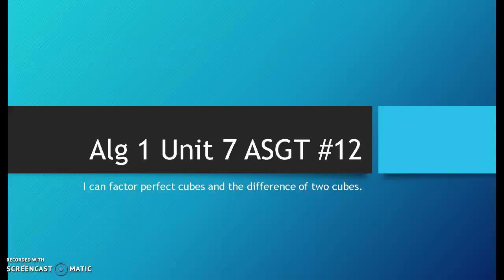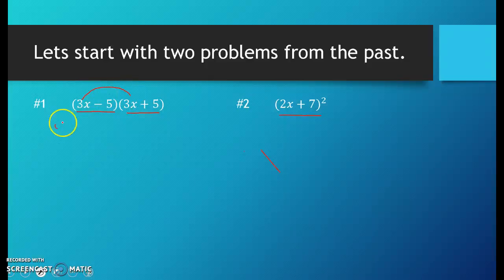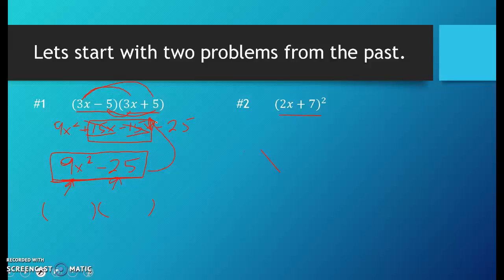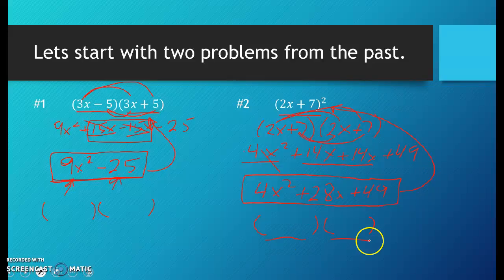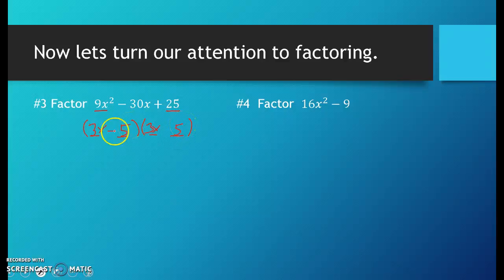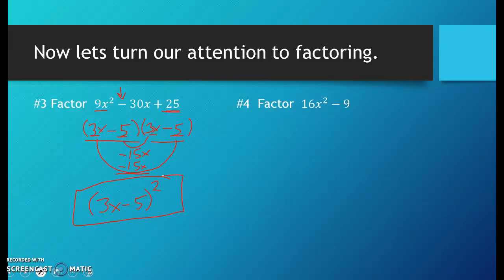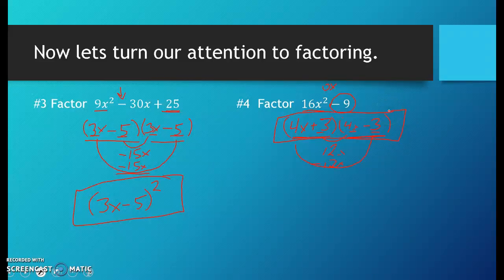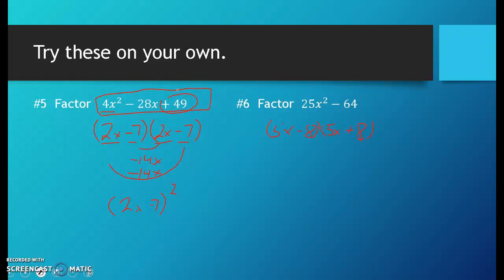Alg 1 Unit 7 ASGT #12